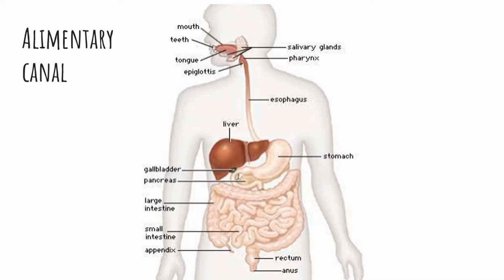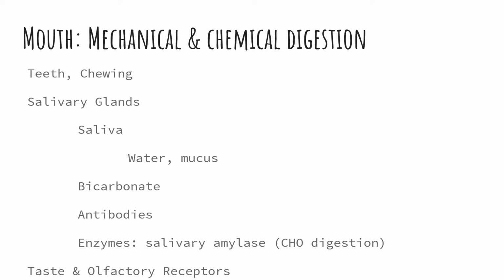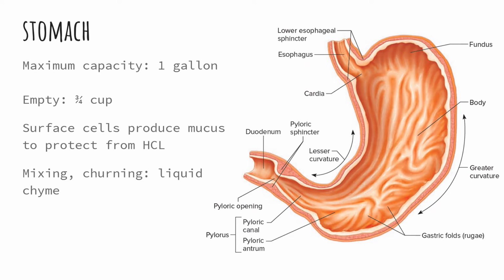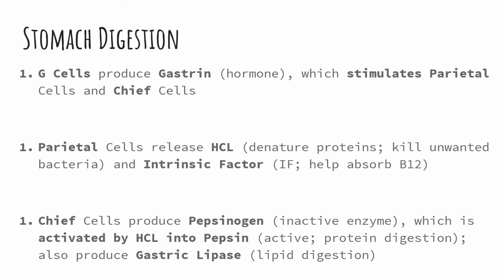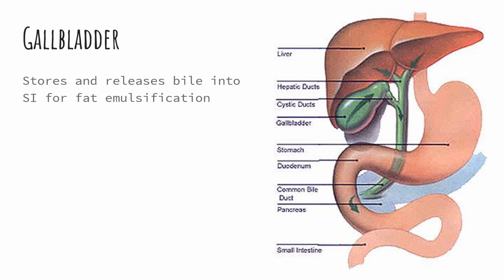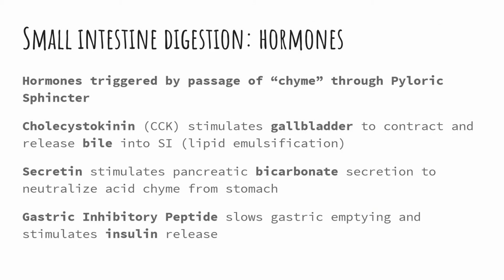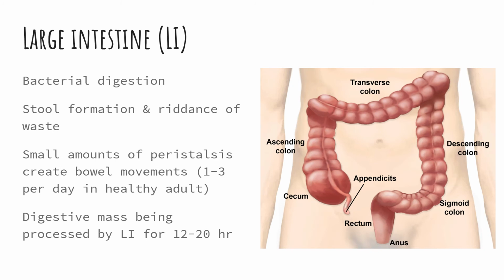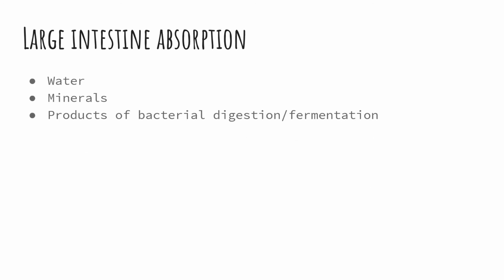Digestion How Humans Digest the Foods we Eat